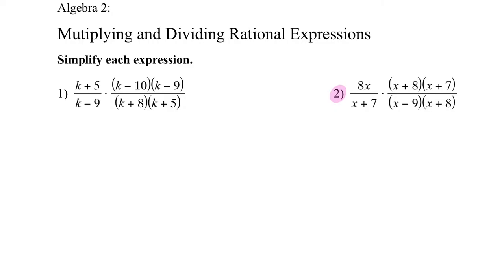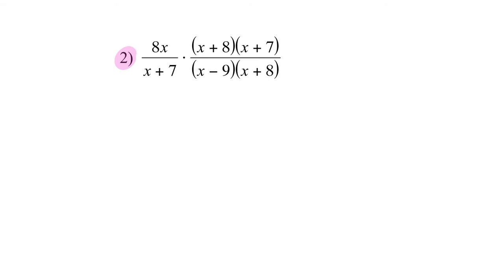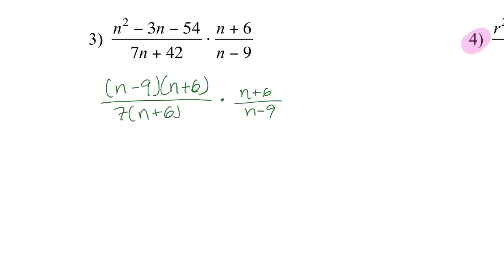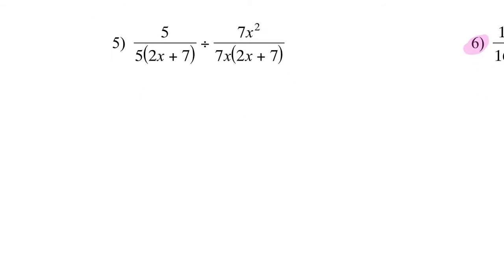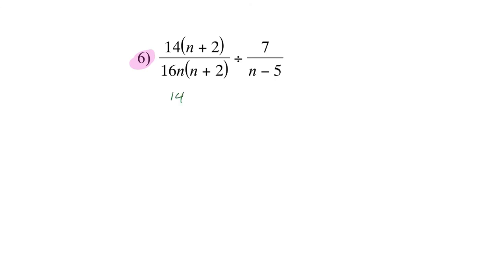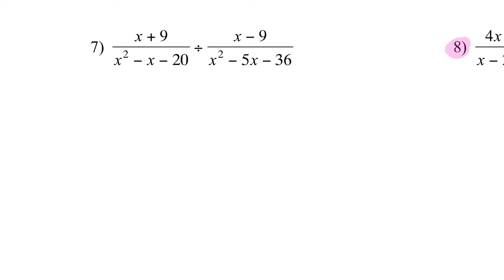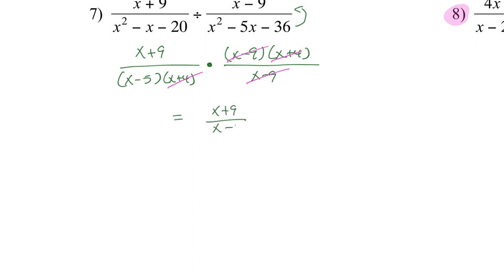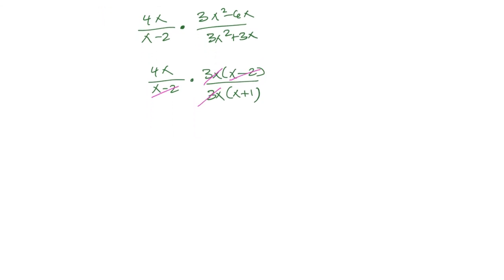Video 7-03 Mutiplying and Dividing Rational Expressions.mp4